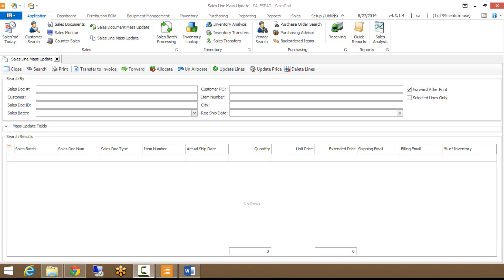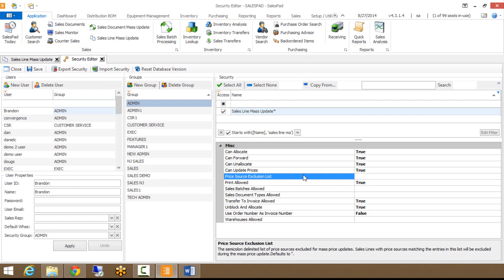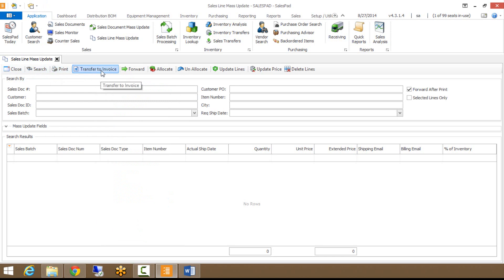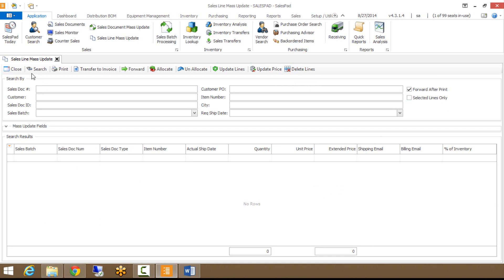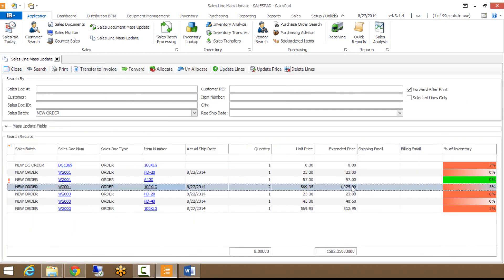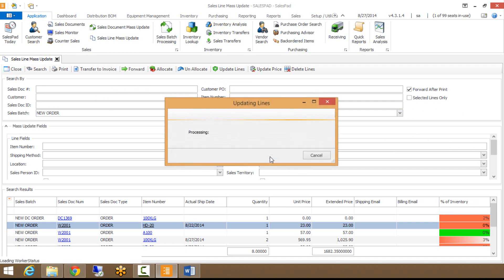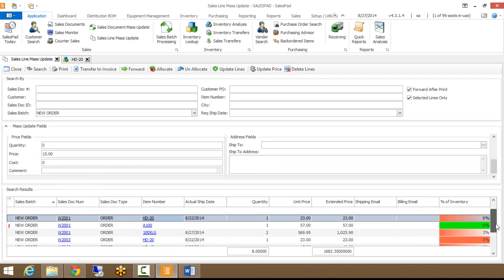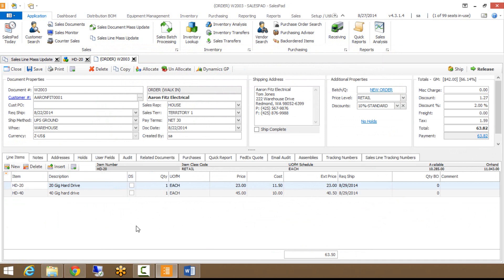Sales Line Mass Update | SalesPad Desktop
This video discusses how to use the Sales Line Mass Update feature in SalesPad GP for Microsoft Dynamics GP. This feature is similar to the Sales Document Mass Update feature, but it focuses specifically on line items rather than the entire sales document. This feature allows users to allocate, un-allocate, update prices, and more. There are also additional Security settings for this feature, including unique pricing securities.

Additionally, users can search by eight different identifiers. The grid that the Sales Line Mass Update uses can be customized by each user independently. In this feature, the user can also see the "Percent of Inventory" in a visual display to represent how many items are being allocated out of the number available.